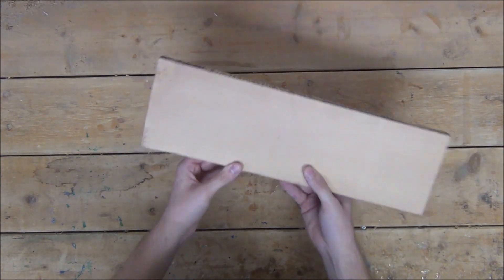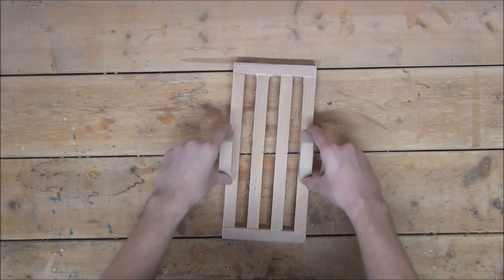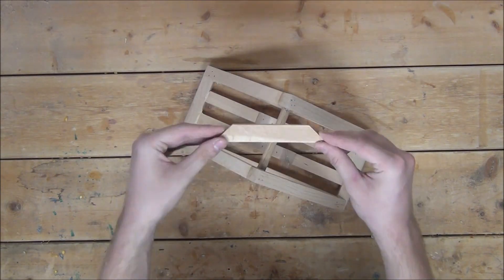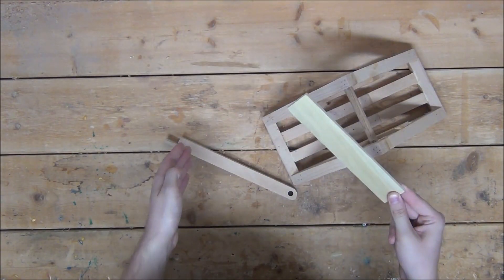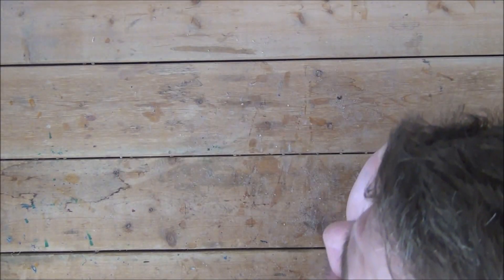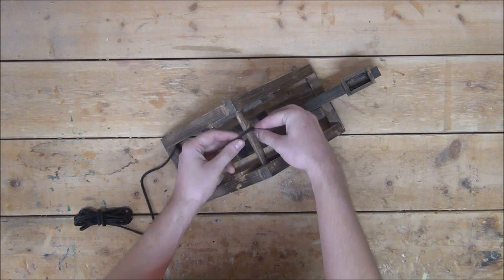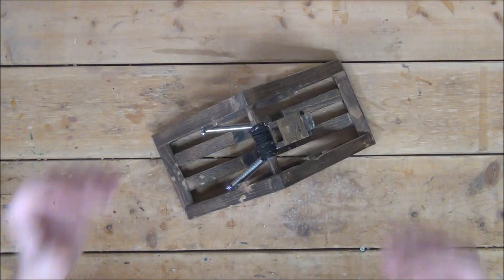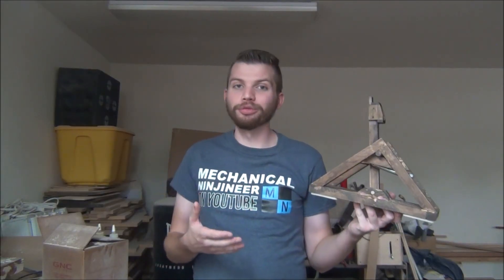How To Build A Mini Catapult!!!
How to build a mini catapult! In this video I will show you how to build a tiny catapult that can shoot over 37 feet! :D